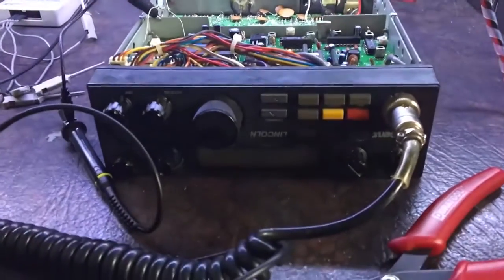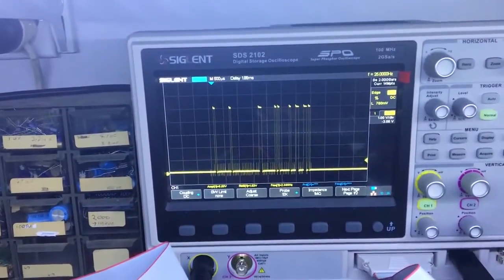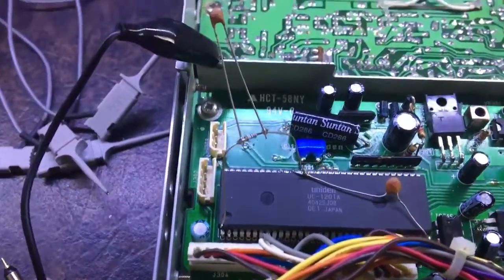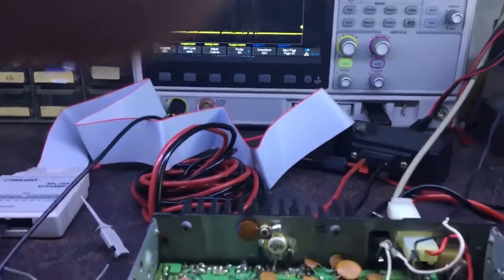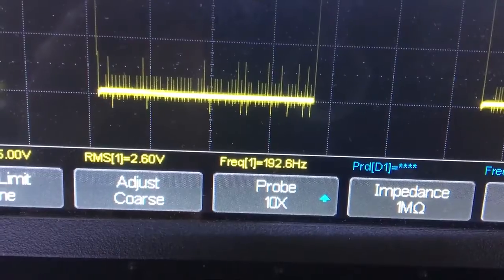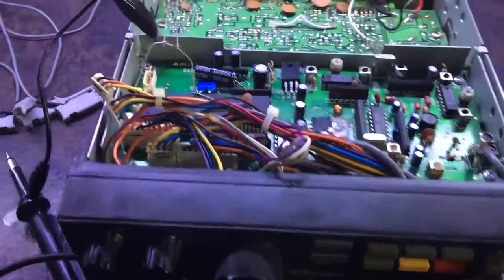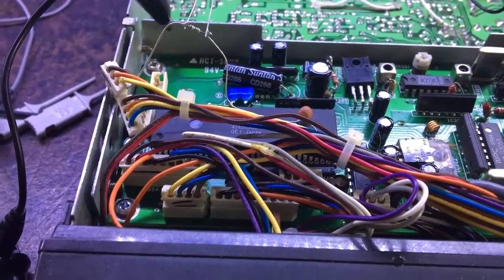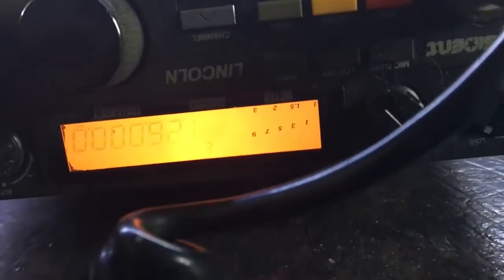#145 President Lincoln Repair Part 1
Give this a Thumbs Up if you like it, it helps to grow the channel.

Shows my fault finding of a digital noise issue on a President Lincoln radio which has issues with the display sometimes failing to turn on, or losing the display when functions change.

I recorded this some time ago, and intended to continue fault finding and adding to this video, however I have not got back to it yet, so will just do a part 2 instead when I do get around to it.

I suspect that replacing the all of the capacitors will be the next stage of the repair.

Please help to support me so I can continue making more repair videos:

Boonton
4220.

Fluke
8842A:
893A.
A90.

HP/Agilent/Keysight
5005A.

Marconi
2022D.
2955.

Siglent
SPL-1008.